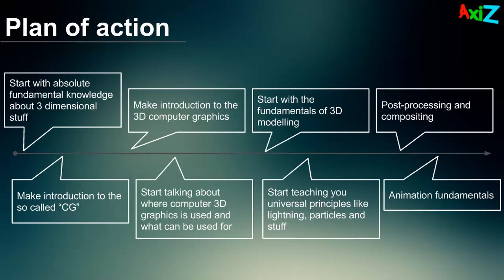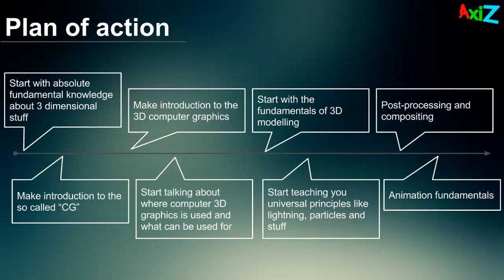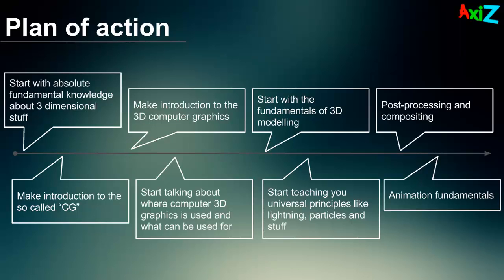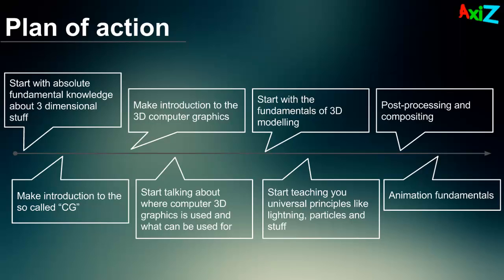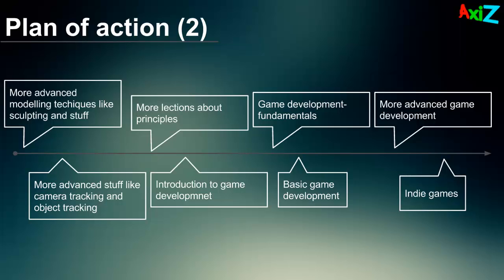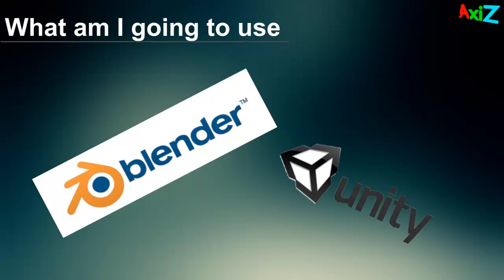AxiZ TutorialZ Detailed Intro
Because of the bad sound quality I am going to make a quick overview of the video here in the description- so in short I am Peter from Bulgaria and I am making tuttorials for absolute beginners in 3D. I am doing it because 3D is hard and i know how big can be the startup inpact and I think that starting on your own can be hard. So I want to give kickstart to everyone who want to be doing this and have never done anything like it. So in this series I am going to cover everything from the absolute beginning to animations, compositions, special effects, game development and even more. I will give my best to do the tutorials understandable by everyone and I will take my time to explain every single action I am doing so you will be able to understand everything and build solid knowledge. The tutorials will give universal knowledge that can be used in every 3D software but for more advanced stuff I am going to use free software- I am going o use Blender and the Free version of Unity. So this is is in short my first tutorial is going to be "Fundamentals of 3D". So below I will give links to all my social acconts and to the playlist in youtube where all the videos will be posted. And if you have any questions feel free to ask me on any of the social networks(there is ask my anything button on tumblr by the way) and I promise I will answer you.